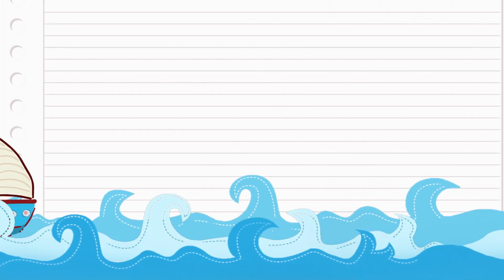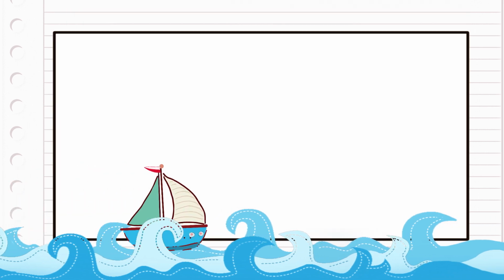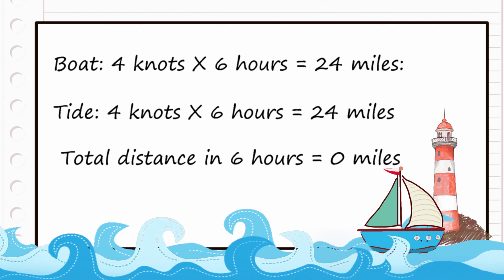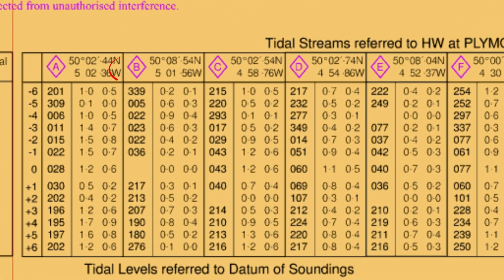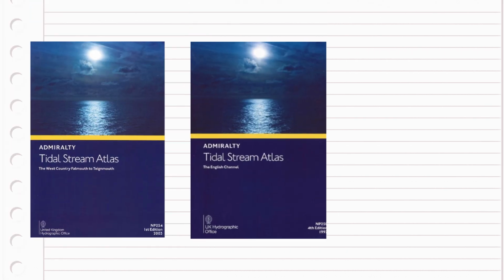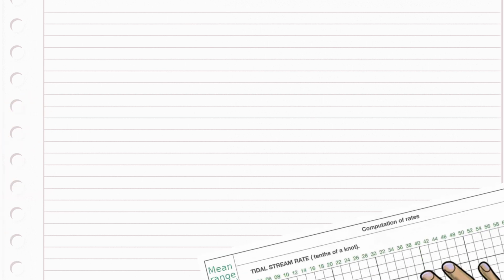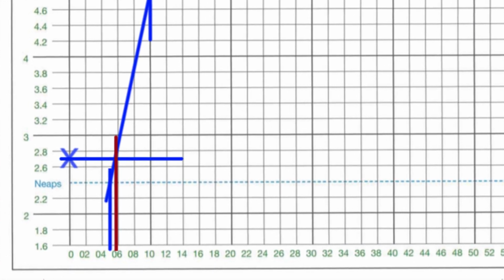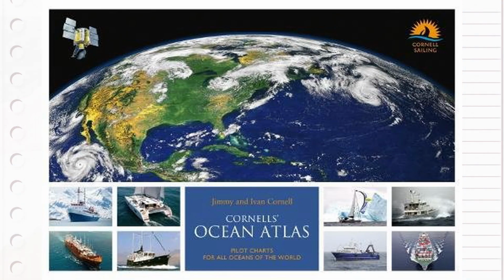Sailing tidal waters: how to calculate the direction and rate of the tidal stream. Sail Ho! Ep. 88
Or by visiting our online store, with lots of exclusive merchandise